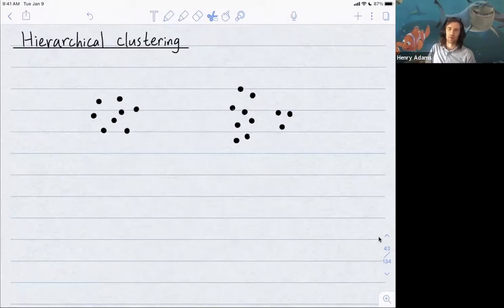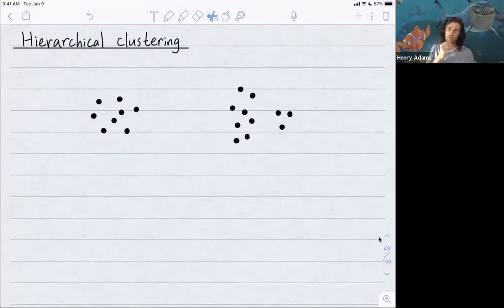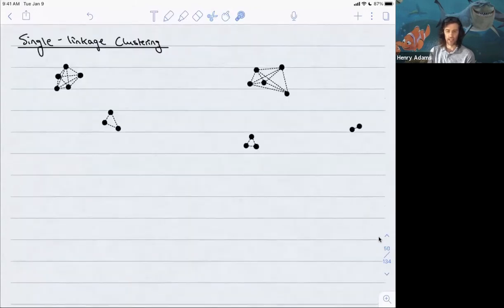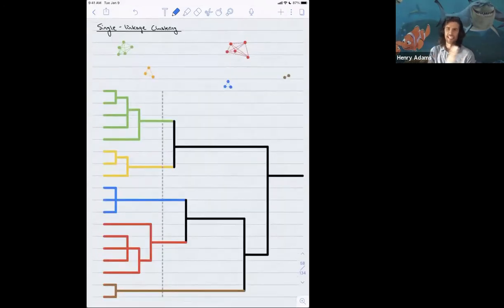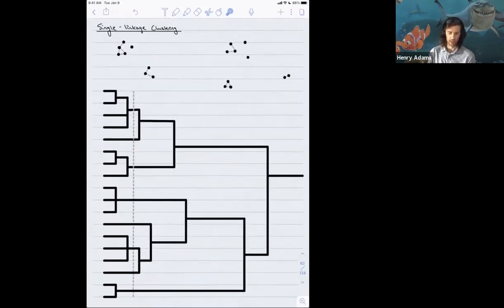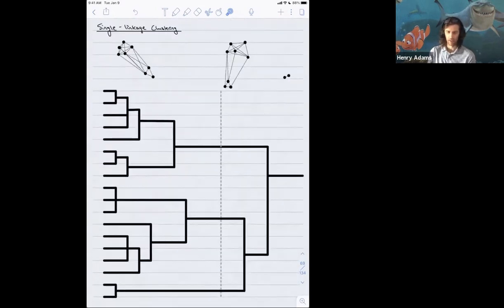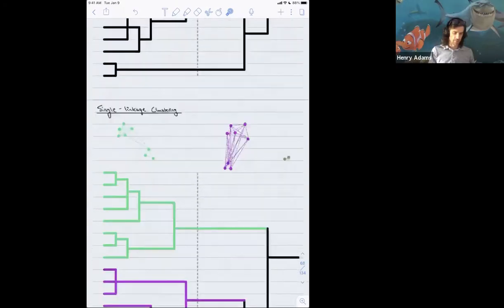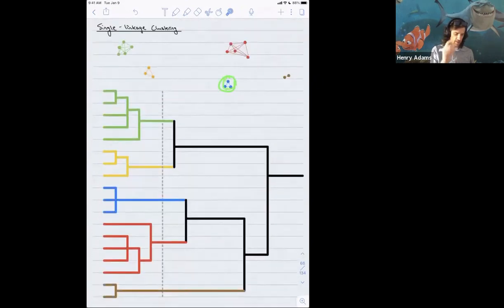Applied topology 12: Hierarchical clustering and single-linkage clustering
Abstract: We describe hierarchical clustering and dendrograms. The particular hierarchical clustering technique we describe is the simplest one, single-linkage clustering. There are many other hierarchical clustering techniques that are not as susceptible to certain problems such as "chaining."